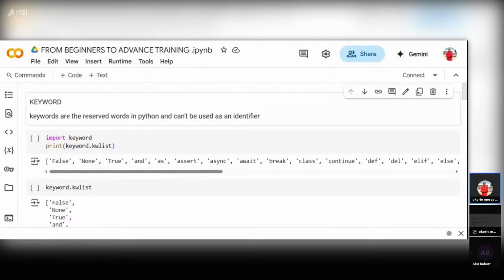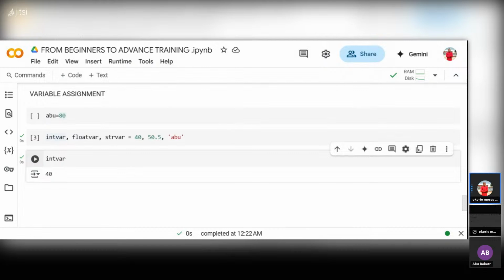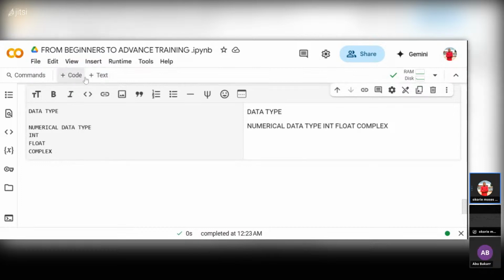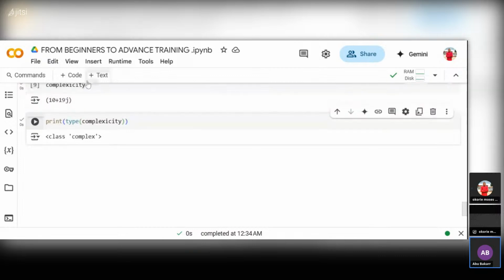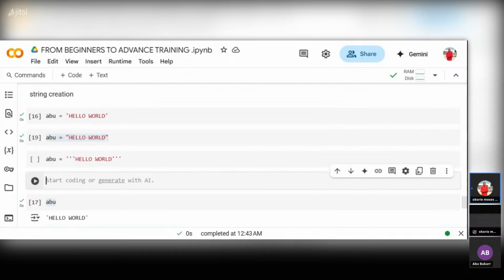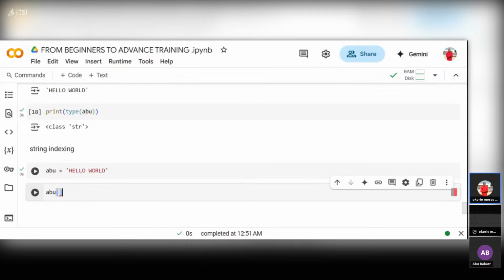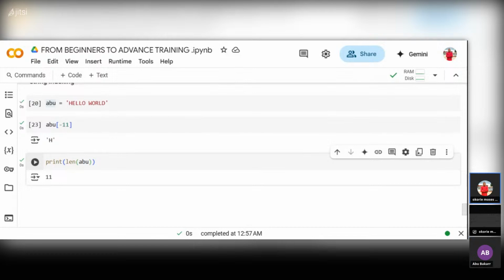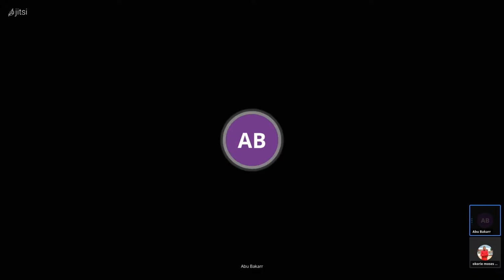INTRODUCTION TO PYTHON VARIABLE ASSIGNMENT